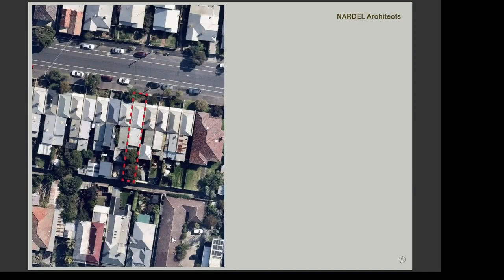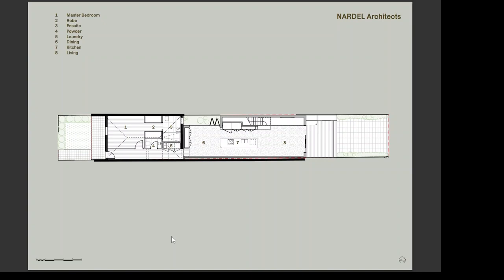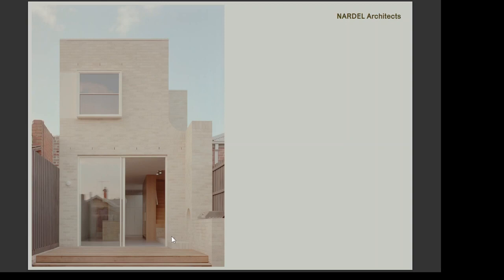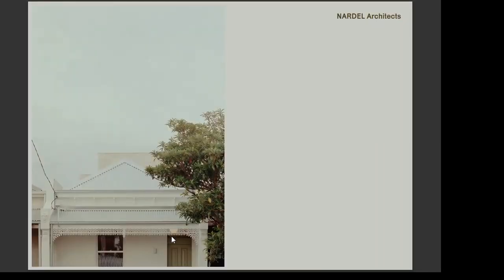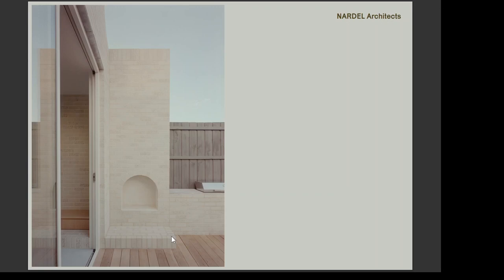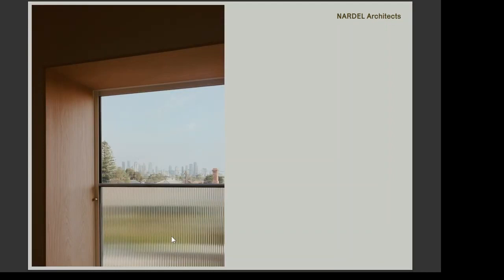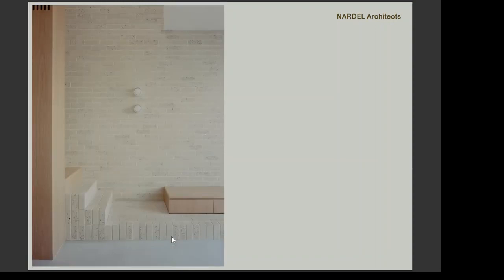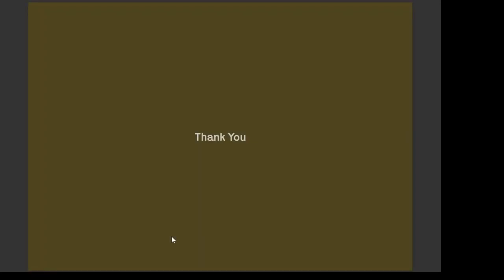Brunswick West House by NARDEL Architects | 2024 Victorian Architecture Awards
Wurundjeri

Brunswick West house was a dilapidated, narrow, single storey, two-bedroom Victorian terrace. Its heritage-listed facade was partially intact; to honour its original design, we reinstated period details – fretwork, window, door – and chose a neutral roughcast render and galvanised elements to harmonise with the same-era streetscape yet stand distinctively. Internally, period features were selected sparingly for the front rooms and hallway to continue the decorative dialogue and begin a series of spatial transitions: cornices and a corbel arch give way to a minimal rectilinear ground floor extension with a set-back second storey.

Reworking the original floorpan, the street-facing master bedroom flows into a dressing room and ensuite. Every possible millimetre was sought and hard-won, with the support of planning and heritage consultants, to maximise space between tight boundaries and achieve over-height ceilings. Now, with three bedrooms, two bathrooms and an office area, the clients have an internally voluminous home (while externally recessive), with distinct spatial experiences, on a small footprint.

The concept comprises three pillars: contextual legibility, resilience & longevity, human connection to nature. While simplicity is the foremost theme, aesthetically and practically, a deeper narrative resides in the building. The idea is to preserve and contrast: in a juxtaposing marriage of a contemporary form to a restored characterful building, the neighbourhood vernacular and heritage can be read in multi-layered ways, with every hope that it will last with relevance another hundred-odd years.

The Daly Street Precinct, an area of historical and architectural significance for the Victorian period, is where Hoffman Brickworks was productive for nearly a century. The opportunity to pay homage to this legacy was irresistible. Brick was chosen as the primary material for both durability and the opportunity to play aesthetically with an often mundane material. We worked with two brick specialists and a wonderfully amenable bricklayer. The rear elevation’s curved brickwork and arched outdoor fireplace (achievable thanks to a surveyor determined to solve for design) quietly acknowledge the low relief wall arches of the heritage party wall. Another celebration of the many tactile expressions of brick is the hit-and-miss brickwork at the top of the staircase inside, where a door window provides much-appreciated cross-ventilation for upstairs living.

The brief demanded abundant natural light, for a quiet, airy space was integral to the client wanting connection with nature in the urban environment. Glazing and associated costs were prioritised in the budget for invaluable outcomes: custom skylights with concealed frames create a visceral sense of soft, enveloping light; floor-to-ceiling glazing with sleek frames to the courtyard and backyard; a steel-framed box seat window to an upstairs bedroom. The sunlight suffusing each space is the hero, for both ambience and how it highlights the raw attributes of a concise material selection: brick, timber, concrete, stone. The client strongly preferred natural stone, so to offset non-negotiable expenses, we selected a honed limestone with as lovely a lustre as more luxurious, obvious choices.